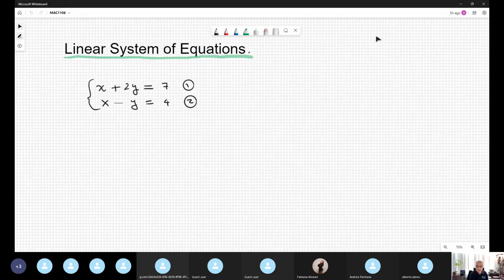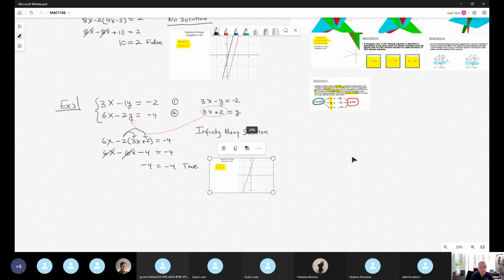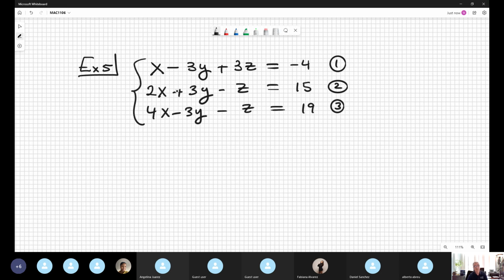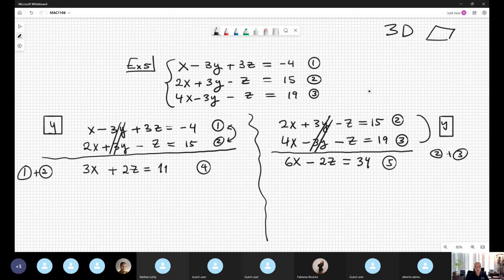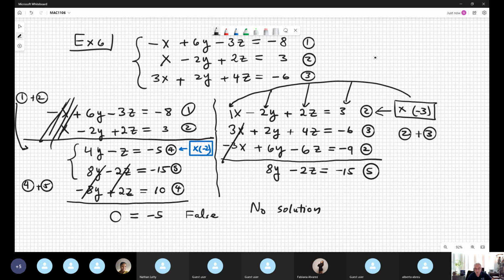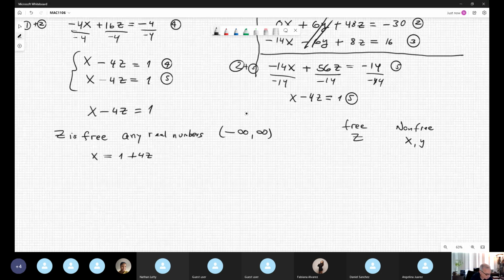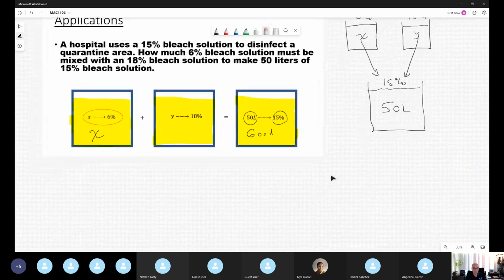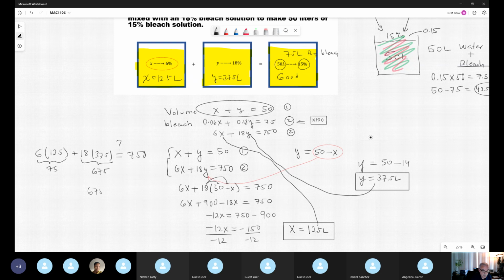MAC1106 March 27